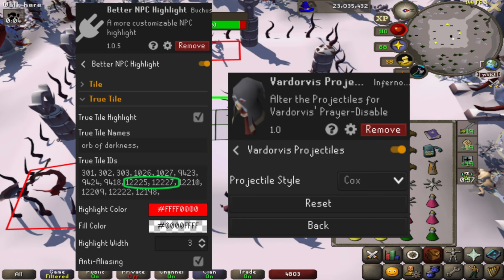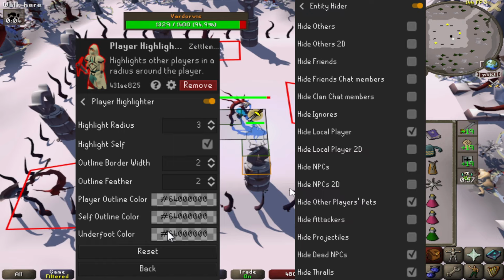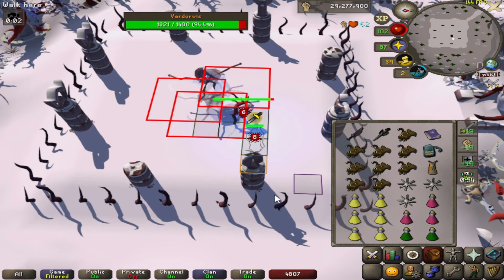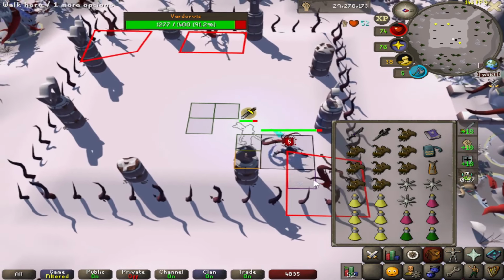Awakened Vardorvis Guide 2.0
the tile in front of the pillar which I say is "safe" from the spike attack is NOT ALWAYS SAFE, please be aware that in some circumstances you may have to react to spikes on ANY TILE around yourself

I occasionally use the 3 green tiles in regular vardorvis to skip axes into the middle of the room (i do this to 5 tick the fang instead of 6 ticking it sometimes, they can be ignored for the awakened)

Honestly the tiles are so bad, use your own LOL